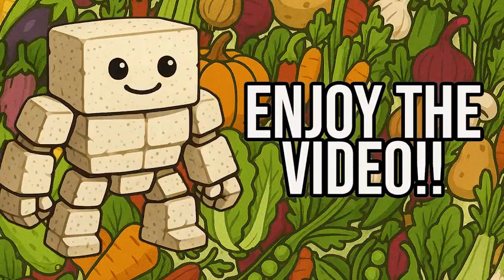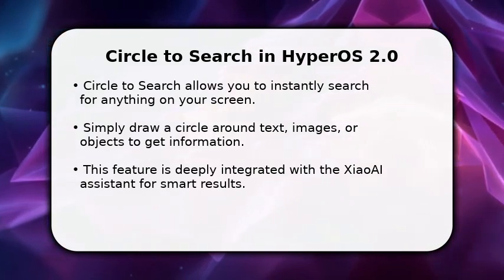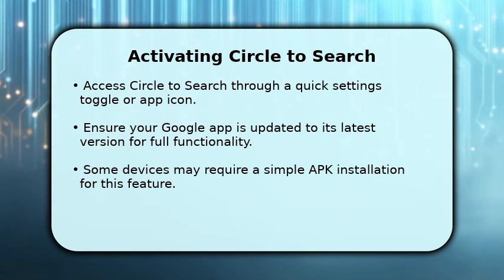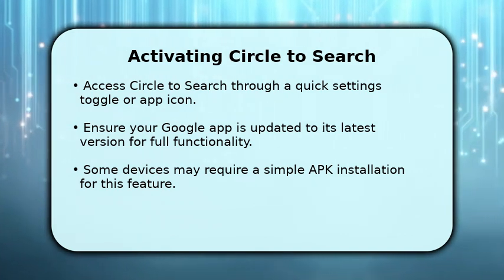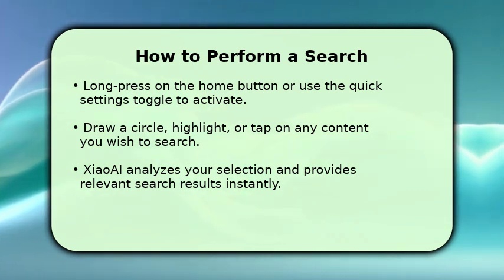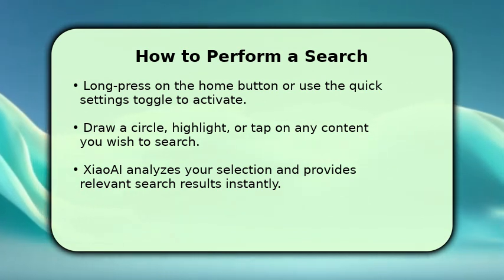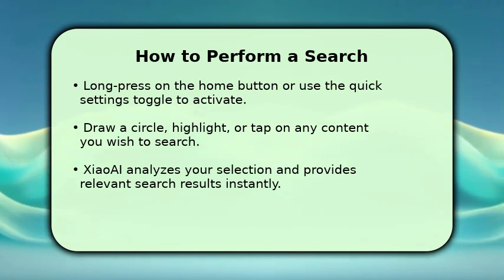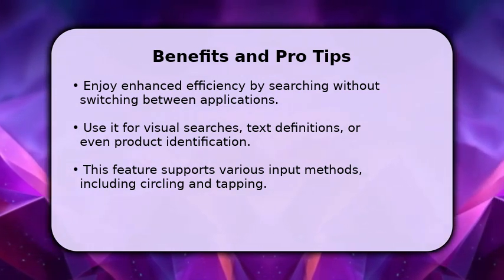How to Use Circle to Search in HyperOS 2.0 2025 - Full Guide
▸ (t) In this tutorial, we will show you how to use the circle search feature in HyperOS 2.0 2025. The circle search is a powerful tool that allows you to quickly find files and folders on your device. With this guide, you will learn how to access and use the circle search feature, as well as some tips and tricks for getting the most out of it.

HyperOS 2.0 2025, circle search, file search, folder search, HyperOS tutorial, HyperOS guide, HyperOS circle search, HyperOS file management, HyperOS tips and tricks